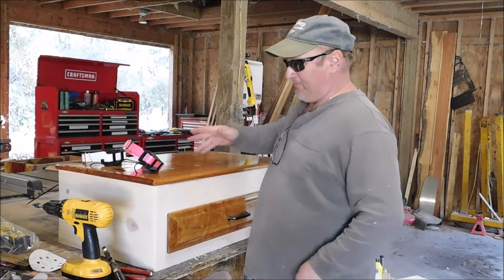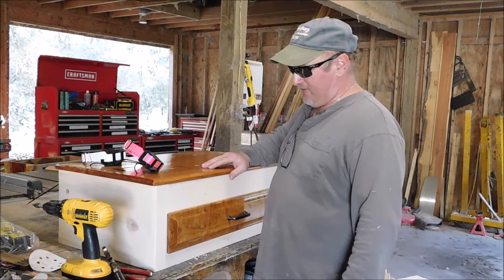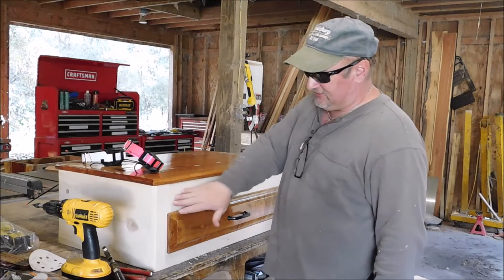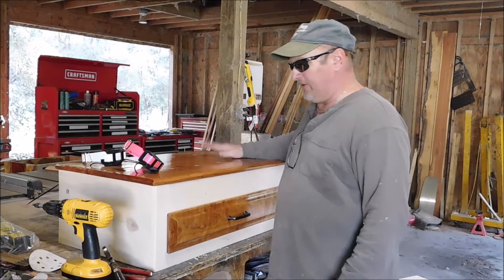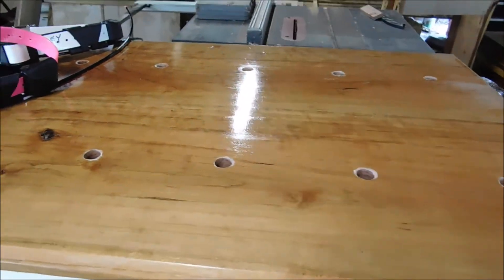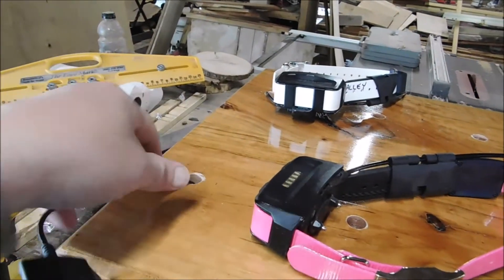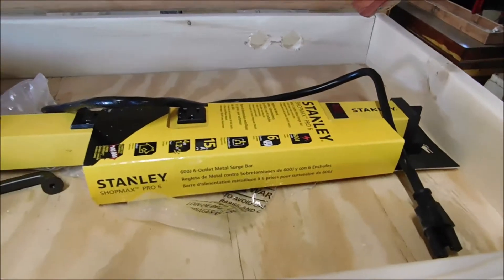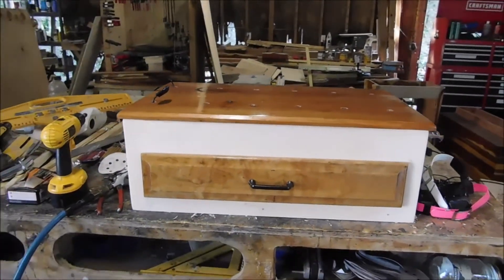dog collar box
box to hold dog collars